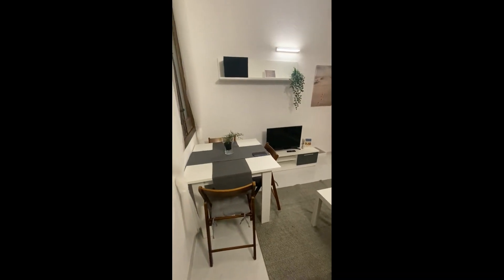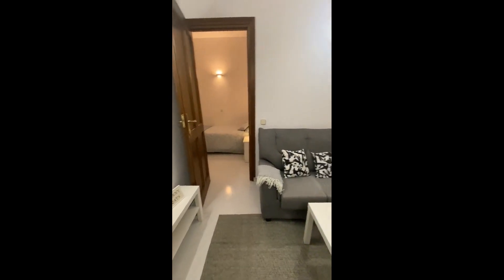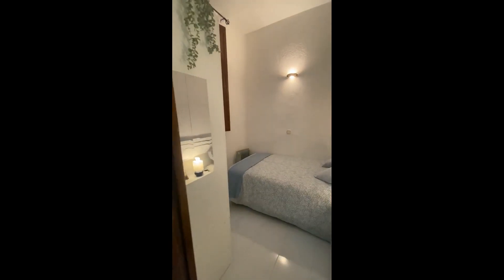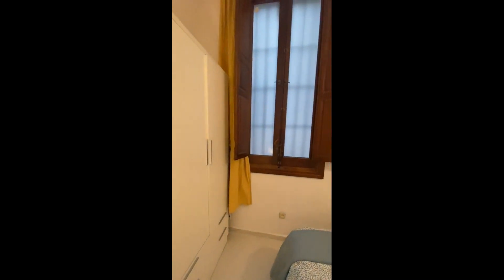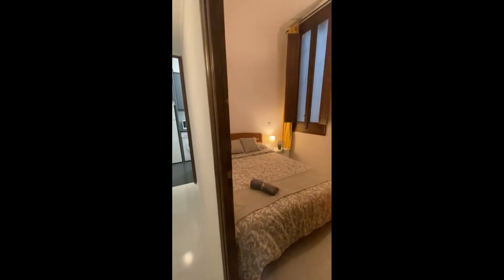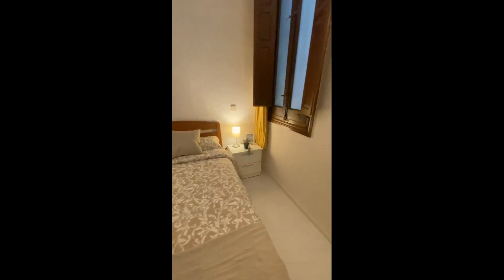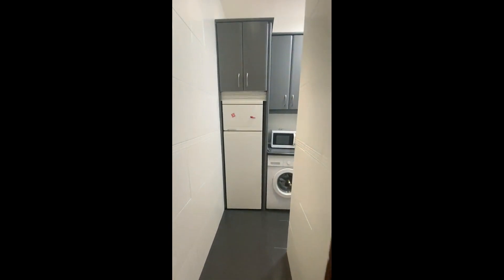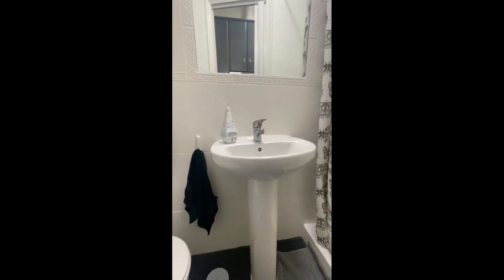2-bedroom apartment for rent in Madrid - Spotahome (ref 1240258)